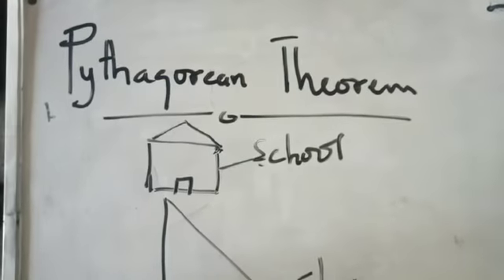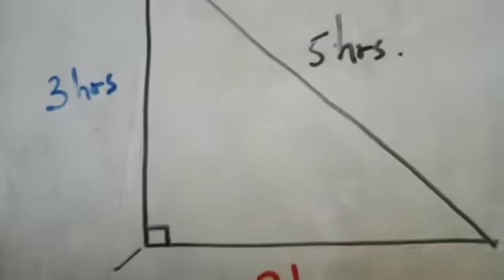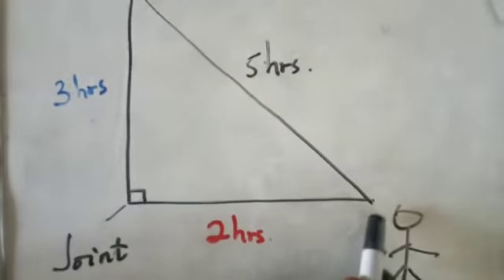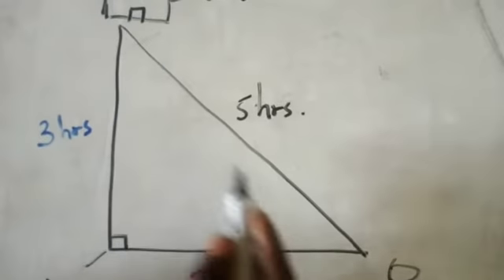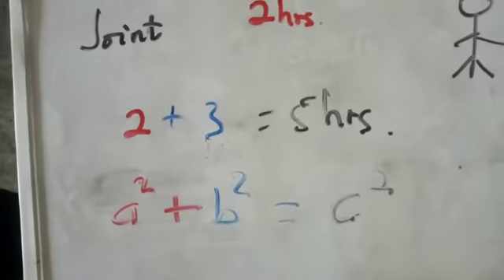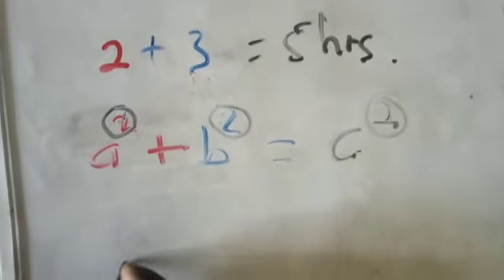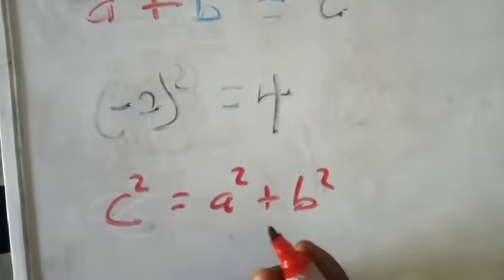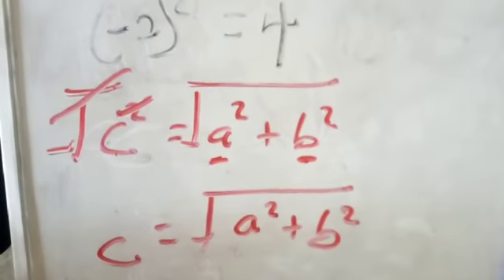How to Solve Pythagorean Theorem | Real-life examples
Pythagoras theorem breakdown with a real-life example.